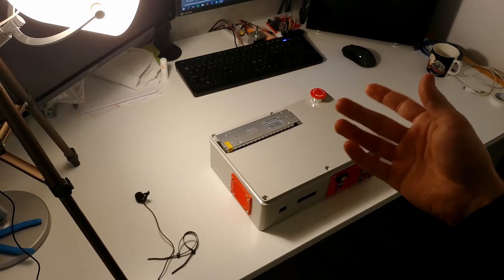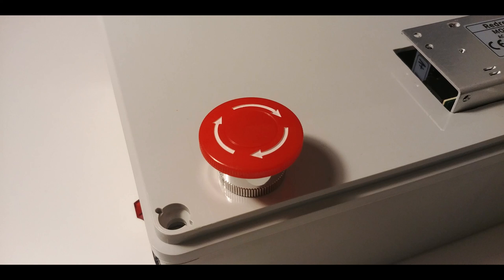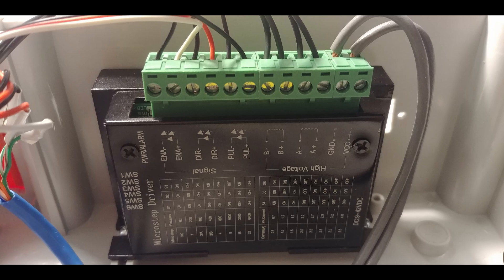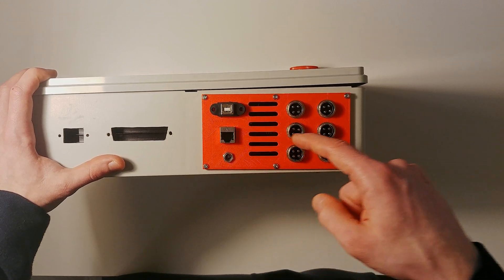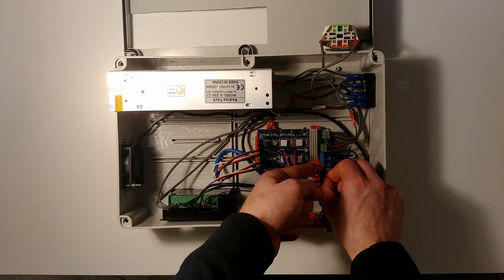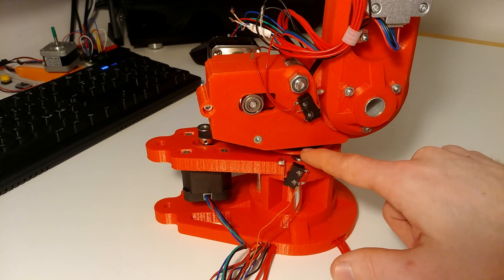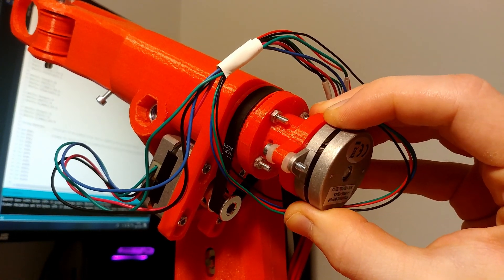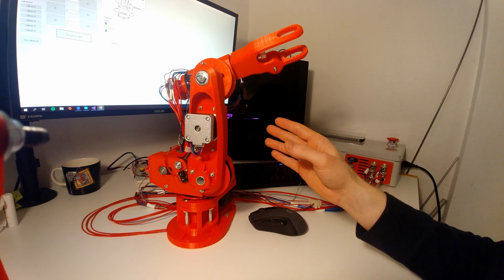3D Printed 6DoF Arduino Robot arm - Electrical enclosure and changes to the robot arm [Part 2]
On the previous video I said I'd be going over the control software in this video but I figured this video would be longer than eternity. Software will be the topic of the next video.

On this video I'll be going over the electrical enclosure that includes the bits controlling and powering the arm. There are also a couple of changes that had to be done for the printed arm. I went over those changes briefly.